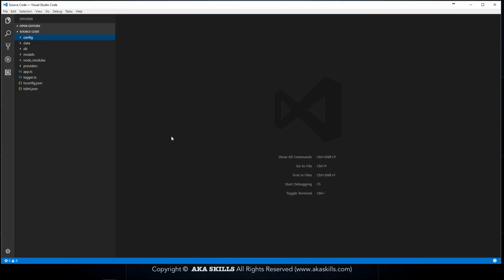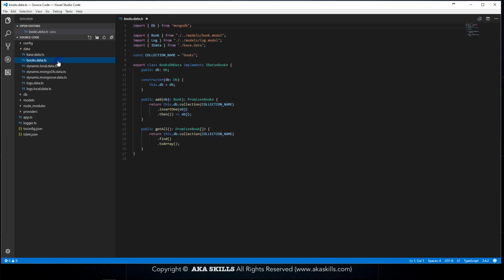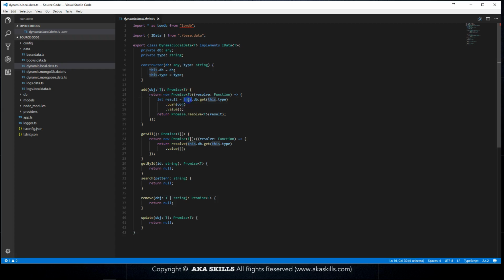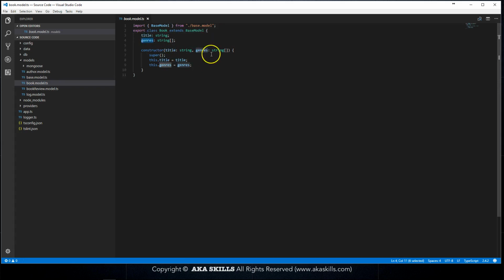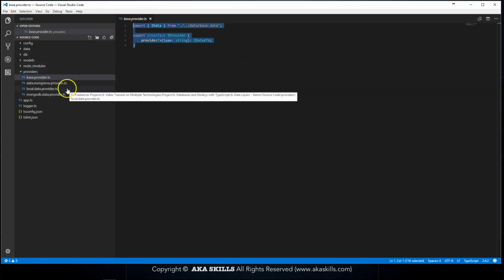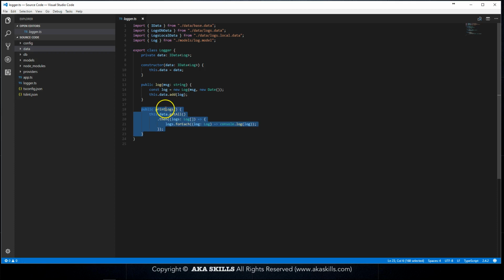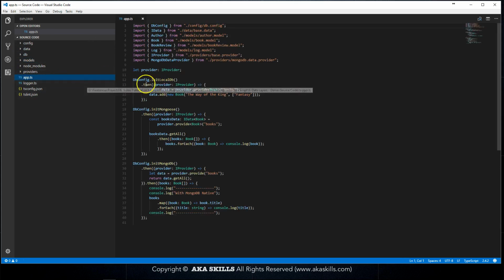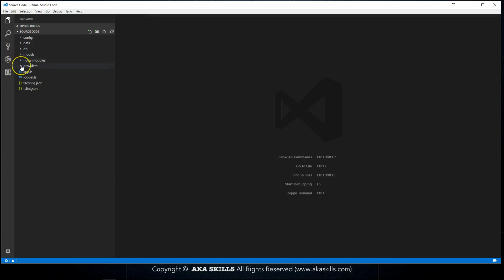61 Data Layers Demo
In the "Data Layers Demo" section of the course 'TypeScript from Scratch: Go from Zero to Hero in TypeScript,' you learn how to structure and organize your application by implementing multiple data layers, such as repositories and services, to achieve clean separation of concerns. This approach helps in managing data flow and enhances code maintainability.